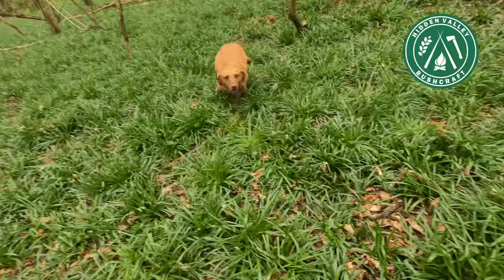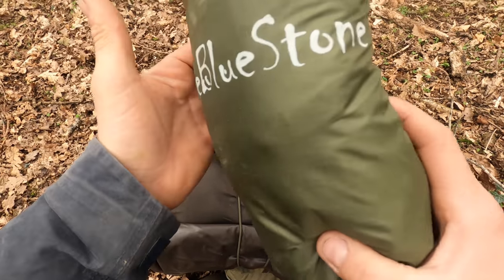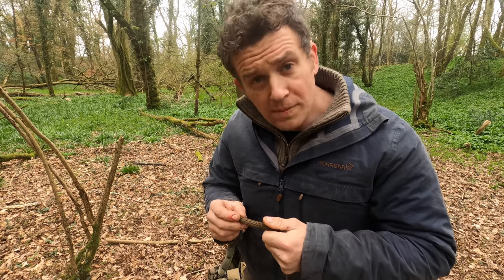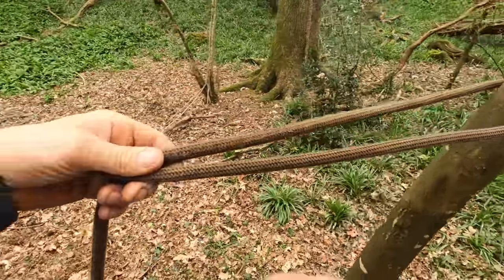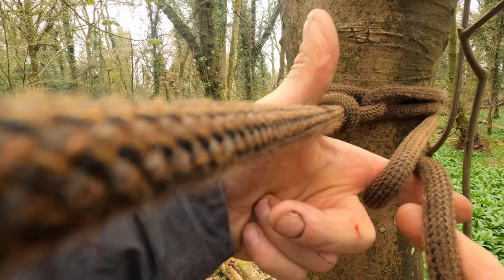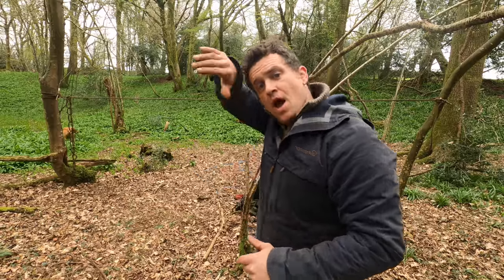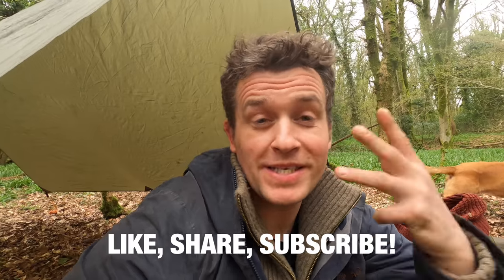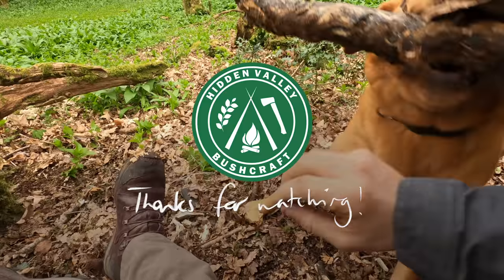The 3 Essential KNOTS for Tarps | Camping & Bushcraft | Tarpology Essentials | Plus a Thank You!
Watch to the end! How to use three simple knots to set up the perfect tarp plus my top tips and a little message at the end!

1) Evenk hitch / Siberian hitch
2) Two round turns and a half hitch
3) Figure of 4 adjustable knot.

I'm using a Blue Stone tarp, you get buy a similar one
Orange guy ropes
My rucksack
Crusader cup
Pocket rocket camping stove
Racing spoon
And last but not least...

Tarp how to pitch , Tarp how to use, Tarp when hiking
Who sells tarp, Why tarp was necessary
What tarp for camping, Are tarp waterproof
Which tarp is best, Which tarp should I buy
Which tarp tent to buy, Which tarp tent